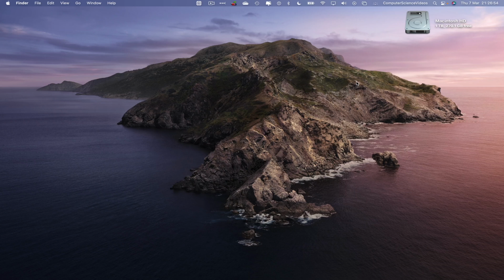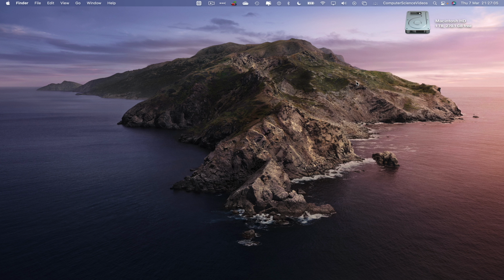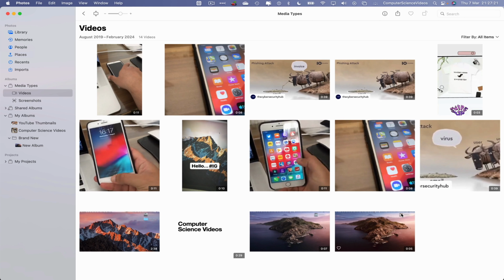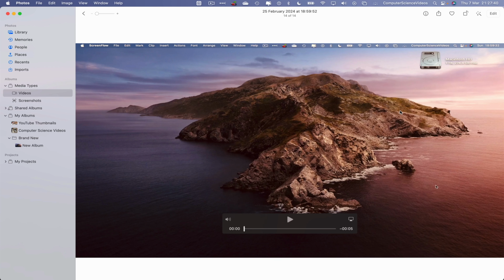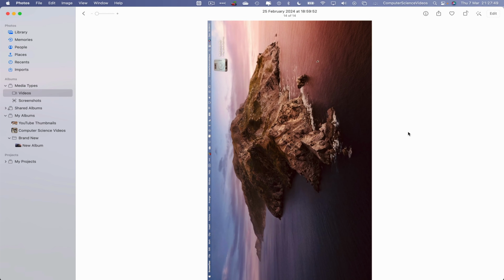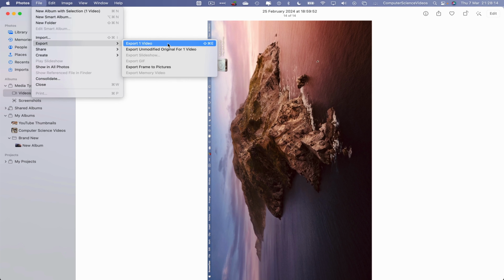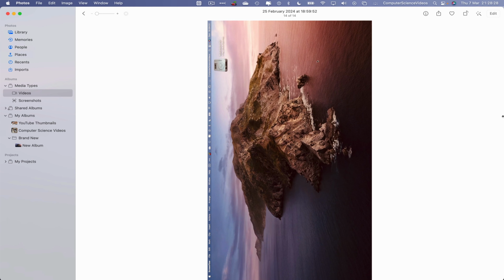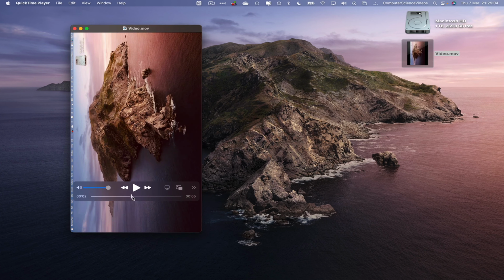How to ROTATE a Video & Export On The Photos Application Using a Mac Computer - Basic Tutorial | New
How to ROTATE a Video Anti-Clockwise & Export On The Photos Application Using a Mac / Desktop Computer - Basic Tutorial | New